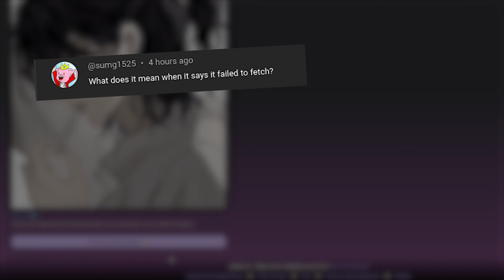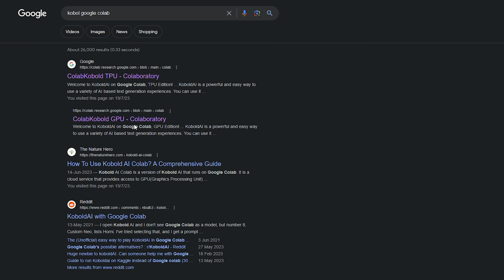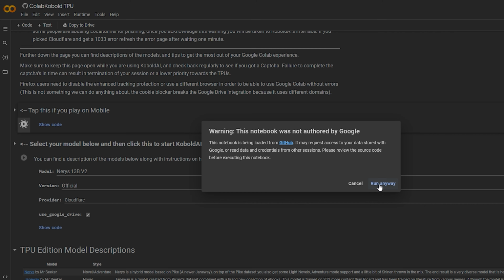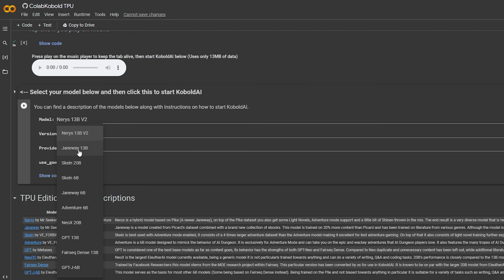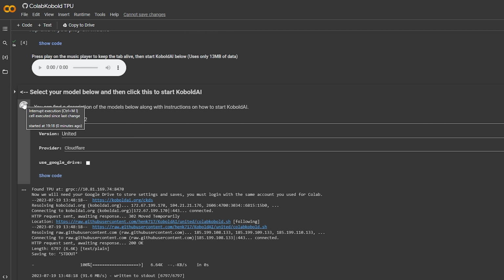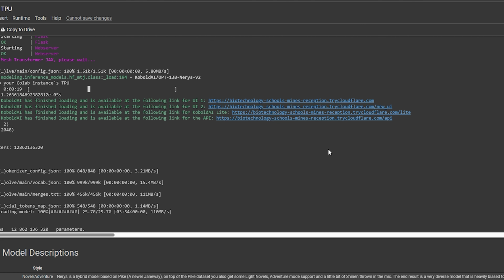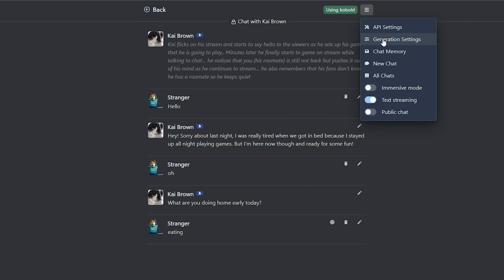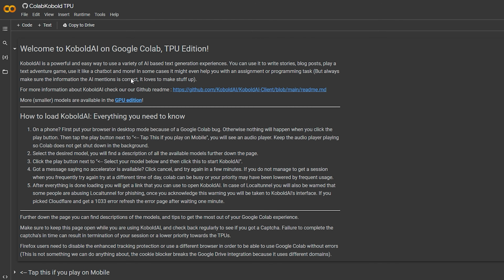How To Use Janitor AI For Free | New Method ( 100% Working ) !!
JanitorAI is a service that lets you create/chat with chatbots. In this video, I've explained how to use janitor AI for free using Kobold AI.